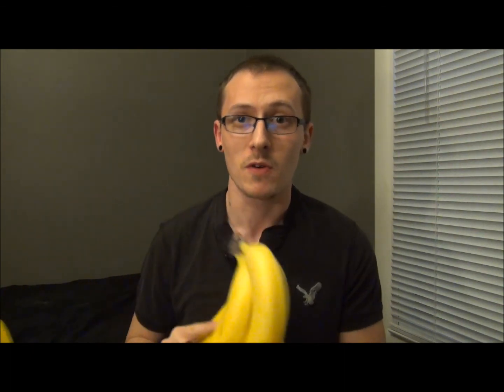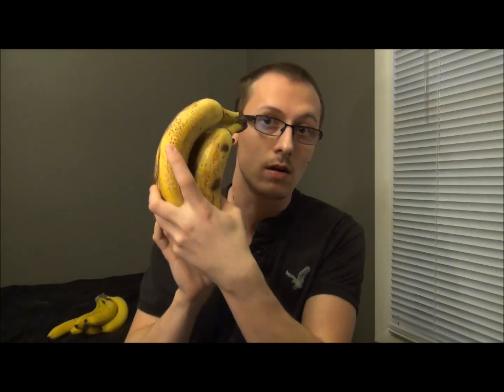Banana Chemistry(Banana Gas) - How Fruit Ripens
This is a view to describe how Bananas and Fruit Ripen from a chemical perspective. This may be a little too much science for you but at least you will know the reason why fruit needs to ripen and what actually is going on while you wait. Thanks in advance.